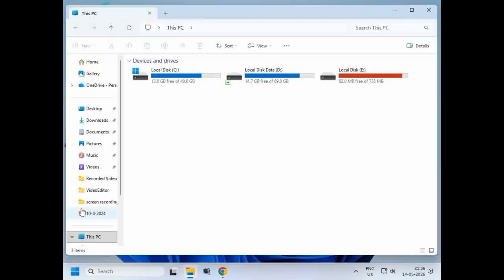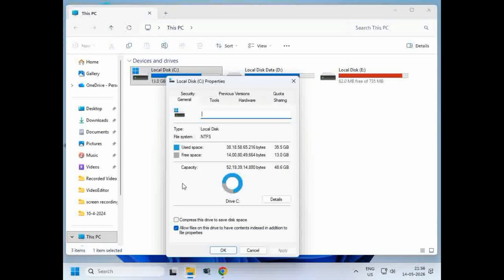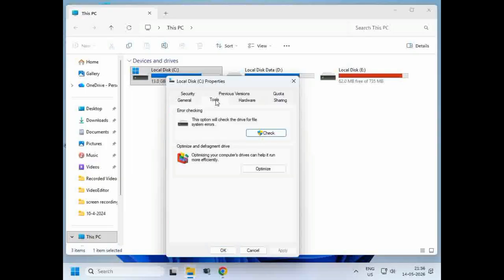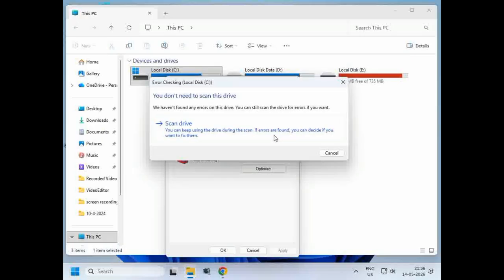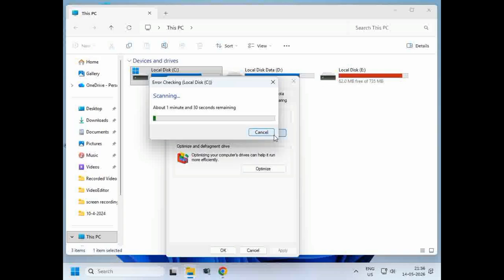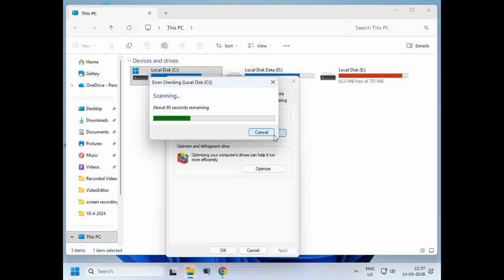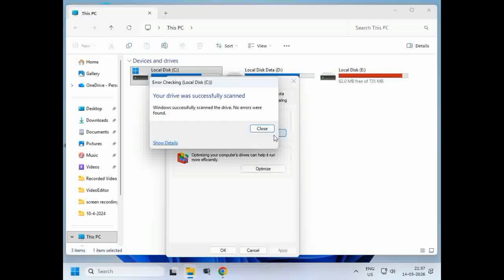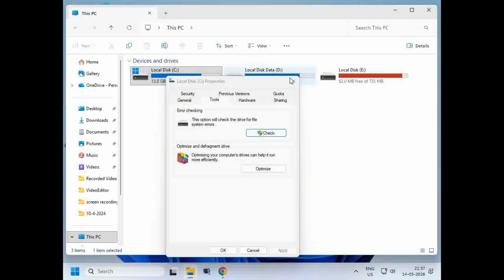Scan and Fix C Drive Errors in Windows 11 Easily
Learn how to scan and repair your C Drive using the built-in Properties Tool in Windows 11. This easy method helps fix disk errors, improve system performance, and detect hard drive problems without installing any software.

In this video you will learn:
✔ How to open C Drive Properties
✔ How to scan drive for errors
✔ How to repair hard disk issues
✔ Improve Windows 11 performance
✔ Fix corrupted files and drive problems

If your PC is slow, freezing, or showing disk errors, this tutorial will help you quickly scan and repair the drive.